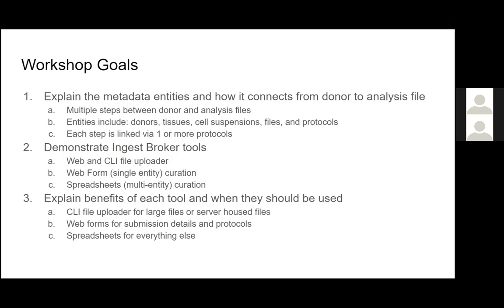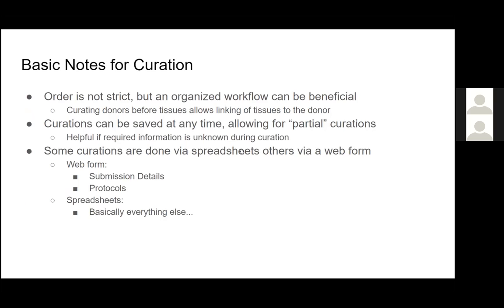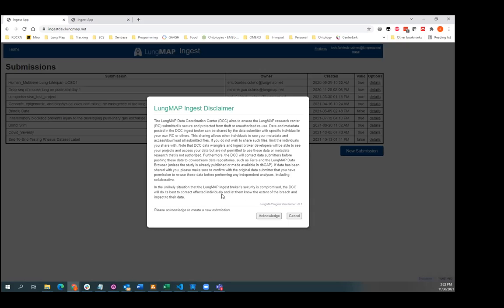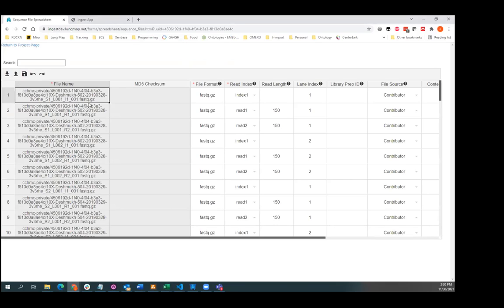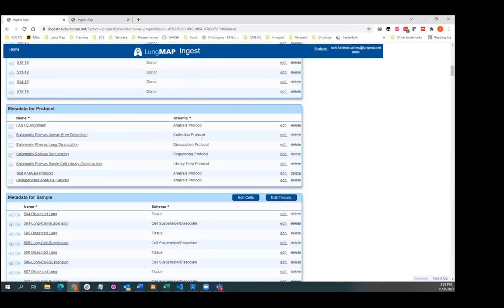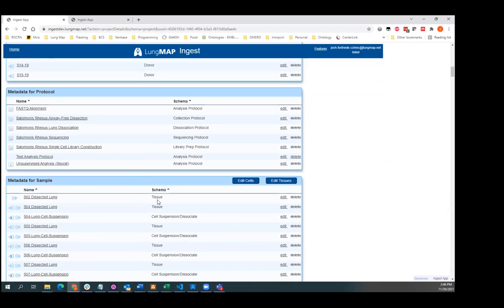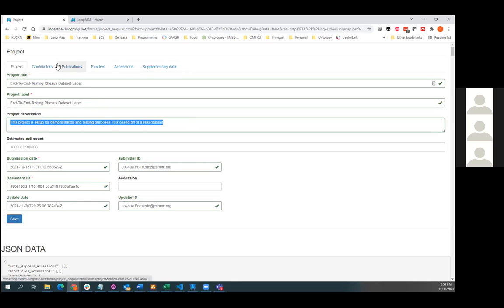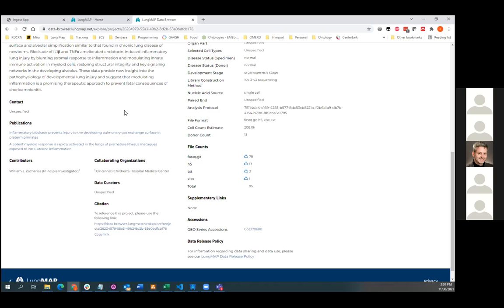LungMAP Seminar Series: LungMAP Ingest 2.0 How to submit and curate metadata (intro and advanced)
0:00 Intro
03:39 Explain Metadata Entities
11:14 Demo Ingest Broker
15 :11 Live Demo